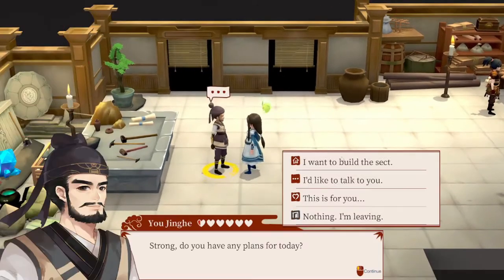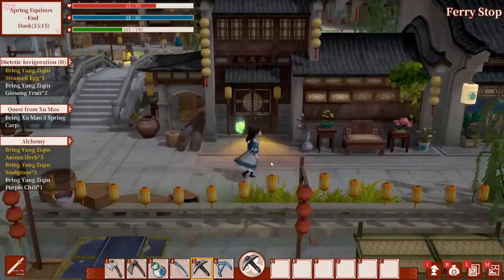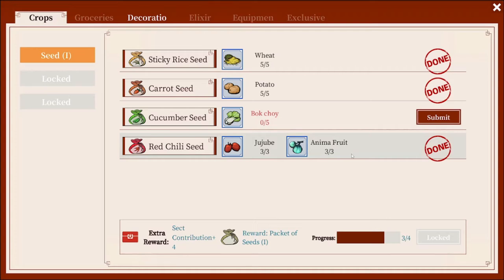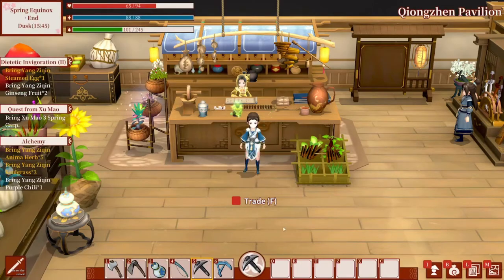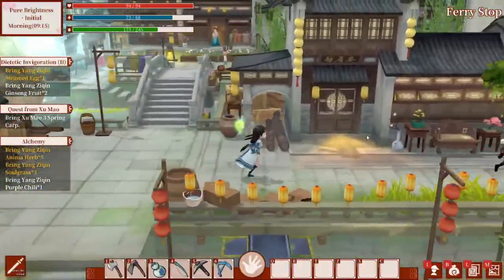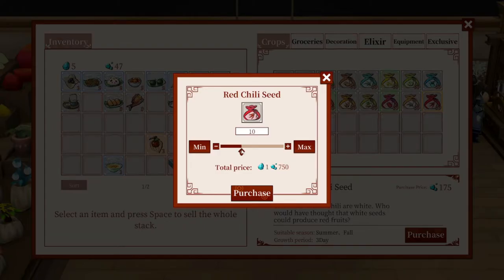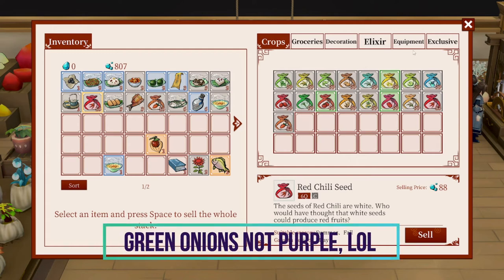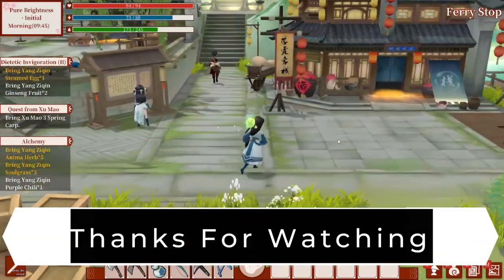Immortal Life How To Get Chili Pepper Seeds & Other Rare Seeds Tutorial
You can tip the channel or streams anytime Or if you are more comfortable you can also do so